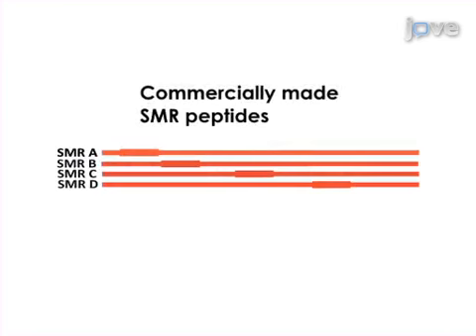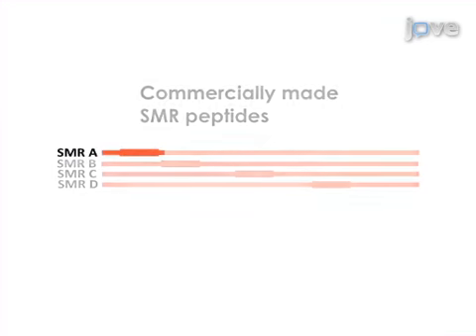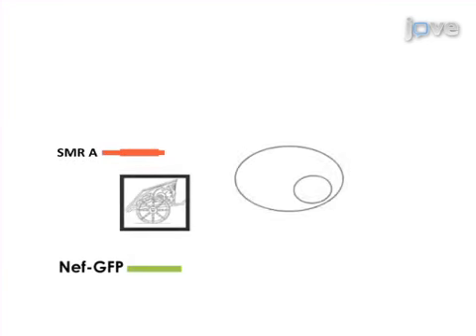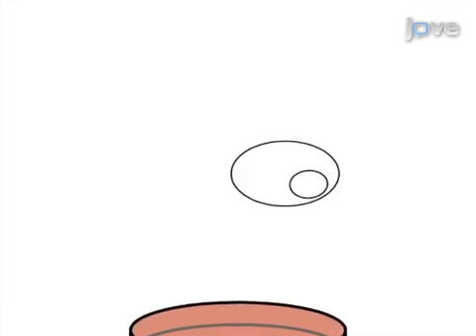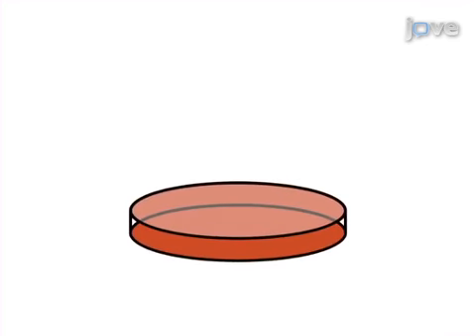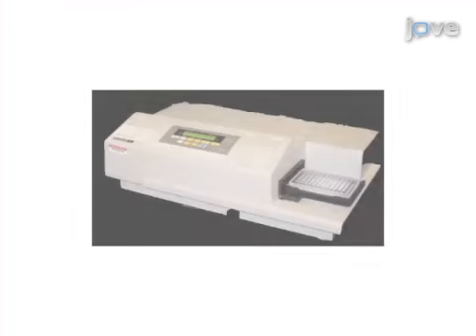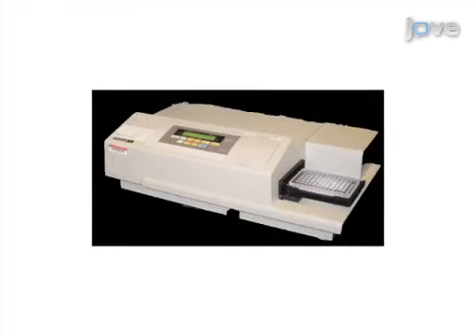Functional Motifs and their Binding Partners Identification |Protocol Preview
Peptide-based Identification of Functional Motifs and their Binding Partners -  a 2 minute Preview of the Experimental Protocol

Martin N. Shelton, Ming Bo Huang, Syed Ali, Kateena Johnson, William Roth, Michael Powell, Vincent Bond
Morehouse School of Medicine, Department of Microbiology, Biochemistry, & Immunology; Institute for Systems Biology,; Universiti Sains Malaysia, Advanced Medical & Dental Institute;

Techniques to dissect the mechanisms underlying the secretion of HIV-1 Nef in exosomes are described. Specific short peptides derived from Nef and protein transfection were exploited to determine the structure, function, and binding partners of Nef’s Secretion Modification Region. These procedures have general relevance in many mechanistic studies.